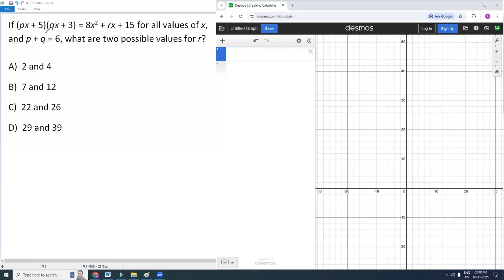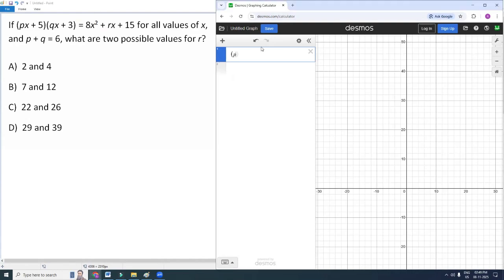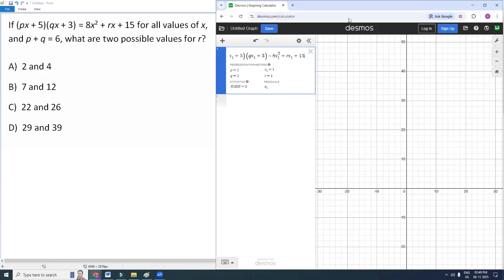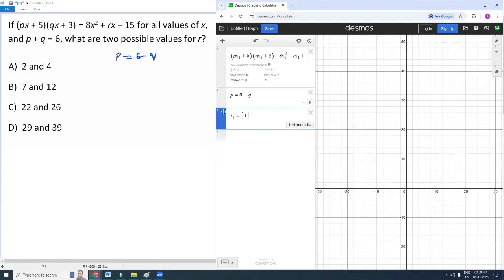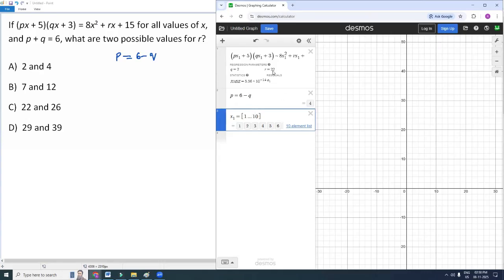THe SAT Math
If (px + 5)(qx + 3) = 8x^2 + rx + 15 for all values of x and p + q = 6, What are two possible values of r?